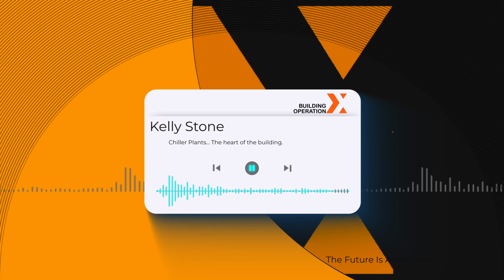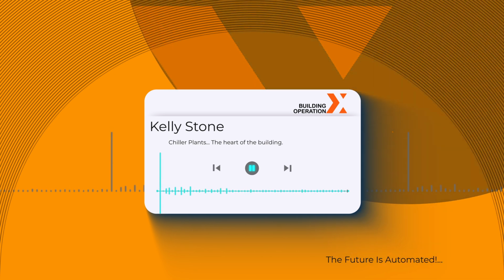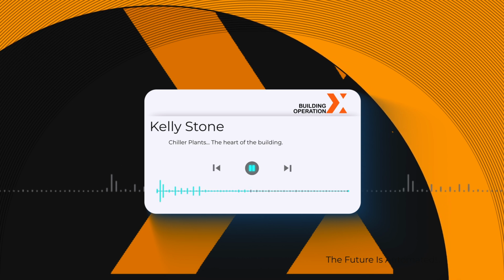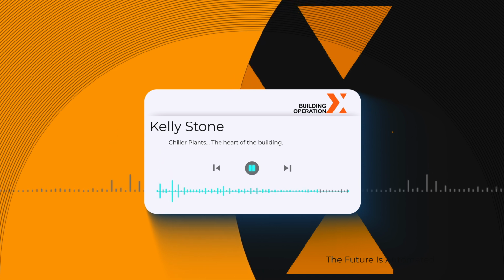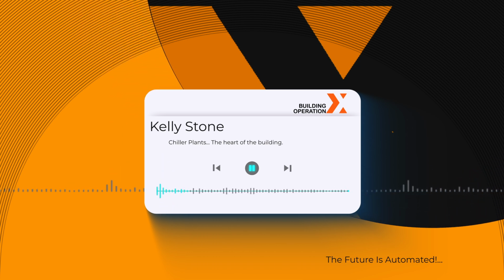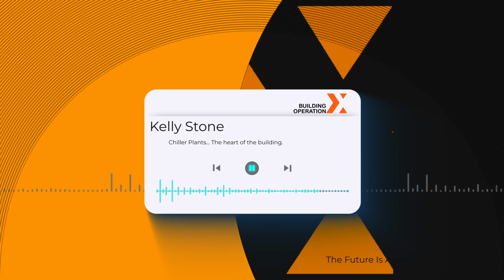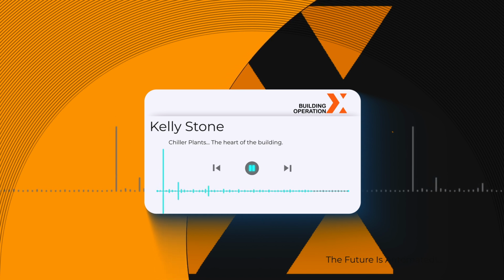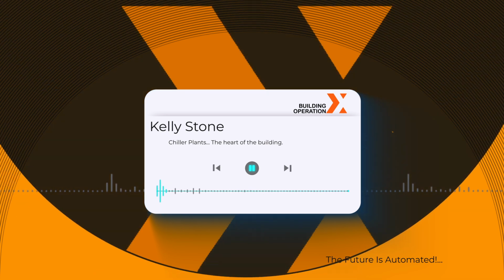Podcast Series - Chiller Plant Optimization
Smart Buildings | Building Automation | Industrial Process | Automation | ai | Chiller | Refrigeration | HVAC | Building Operation | Commercial Building | Commercial Real estate